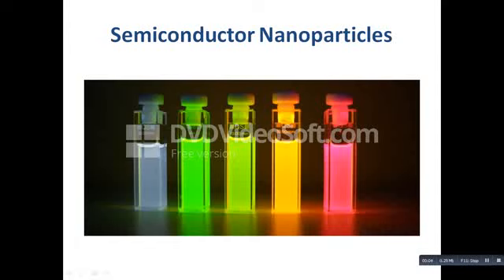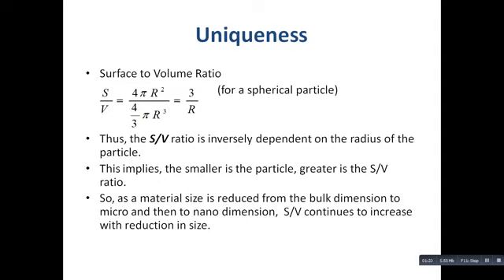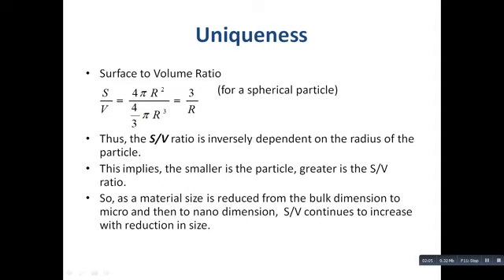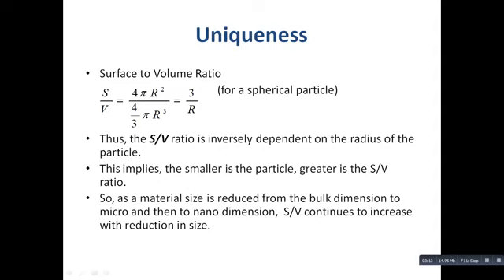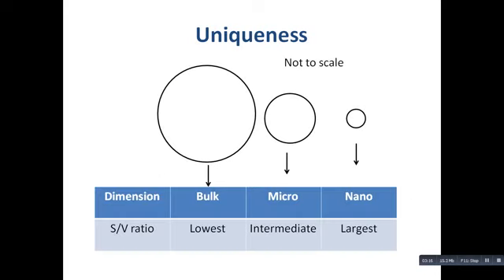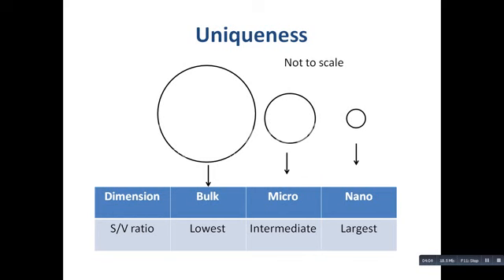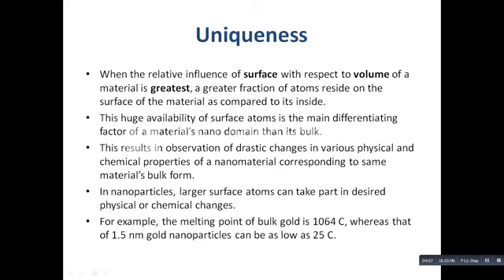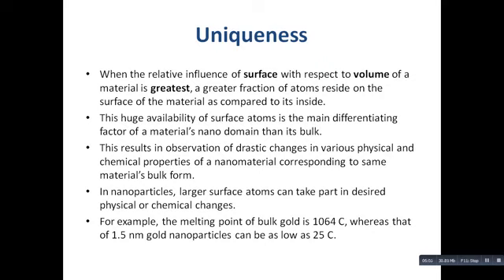Surface to volume ratio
Learning surface to volume ratio is important to understand why nanomaterials show drastic physical and chemical property changes as opposed to their corresponding bulk materials. The video is made with a free software, so there will be watermarks of the software.